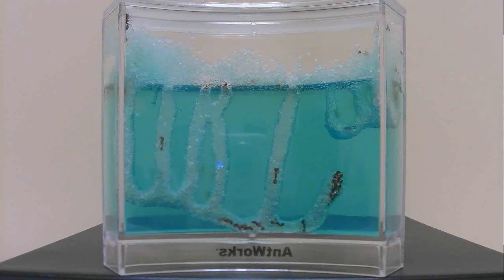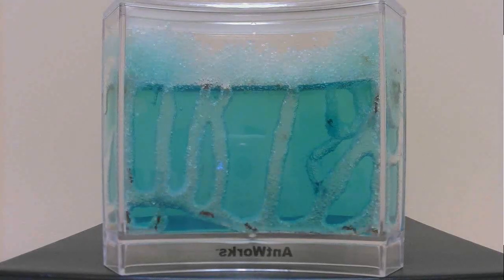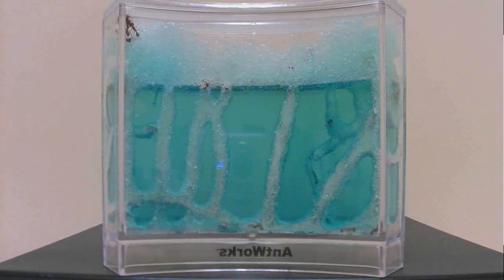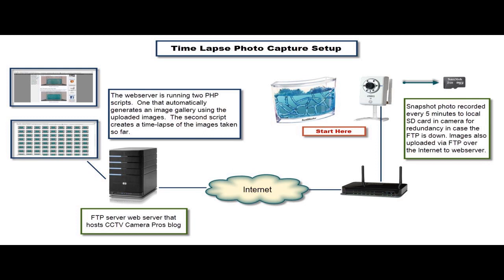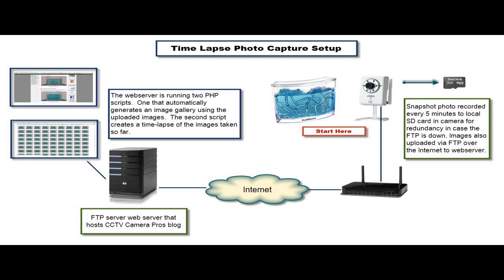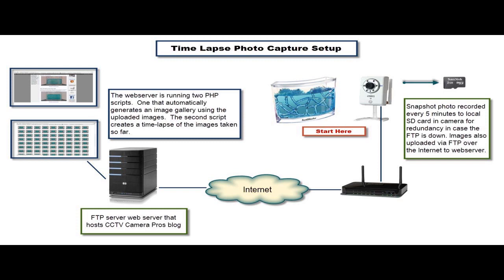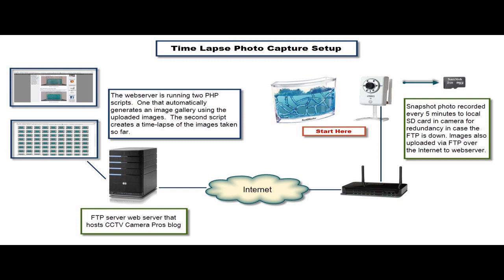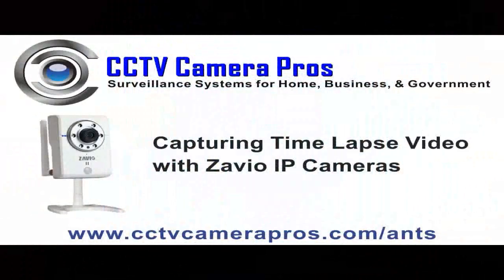Time Lapse Video Photography Using IP Security Camera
The following time lapse video was created by capturing still images using a Zavio IP camera.  A total of 1546 photos were used by capturing a snapshot every 3 to 5 minutes over the course of 4 days.  A Zavio F3110 IP security camera was used.  More information on this camera can be found here:

The interval snapshot, SD recording, and FTP upload functions are built into all current Zavio IP camera models.  Many people do not realize that advanced functions like this are built into many network surveillance cameras.  This is possible because of the devices built in web server.

Additional information about how to setup a Zavio surveillance camera to capture high definition photos for time-lapse video, please visit this page:

This project was set by Mike Haldas, co-founder and managing partner of CCTV Camera Pros.  Mike can be contacted here: